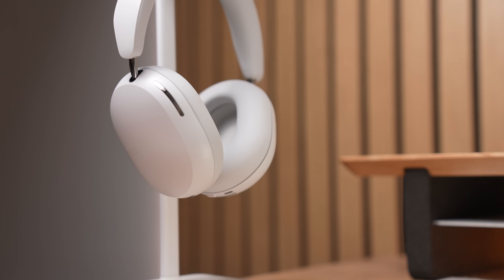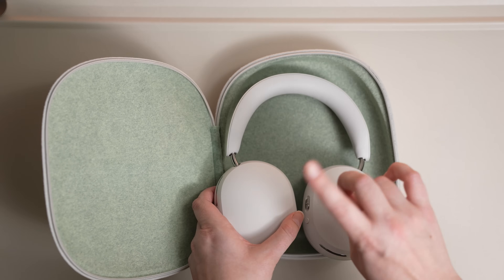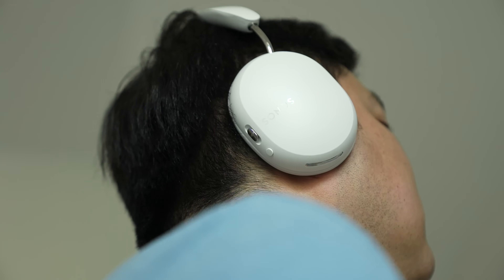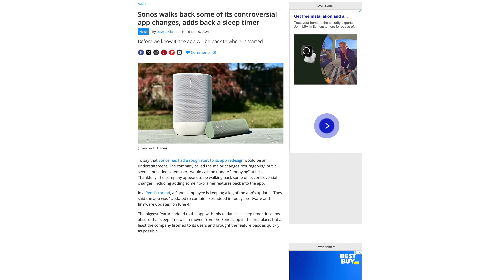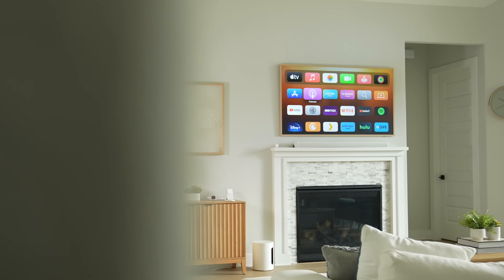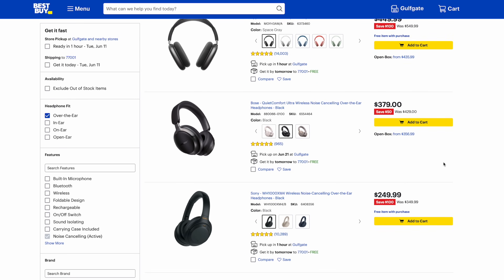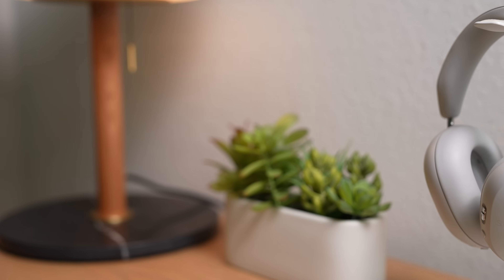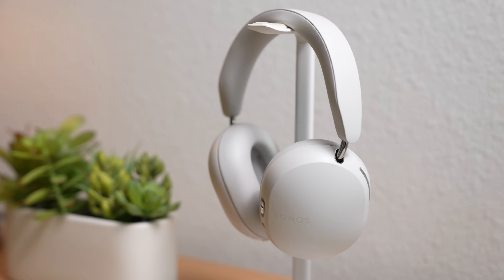Sonos Ace Review - A Sonos User's Perspective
This is the Sonos Ace. Sonos’ First attempt at wireless Noise Canceling Headphones. They feel nice in the hand, the top of the headband and ear cups are plastic, but with vegan leather for the headband and ear pad cushions. The chrome finishes are metal and the Earpads themselves magnetically attached like how Apple AirPods Max do, for easy replacement. The nice thing is, Sonos made each ear cup a different color inside to make it easier to know which side is right or left. The Sonos Ace earcups swivel, but the hinges don’t bend. Some Noise Canceling headphones, like the Bose Quiet Comfort Ultra and these older Sony XM3s have bendable hinges that make them compact when stored. The Sonos Ace does take up a decent space in your bag when you take it with you. But the case it comes with is pretty slim, so it’s easy to find a good spot to pack it in your bag. It also has this little magnetic cable management pocket that fits all of the cables that came with it, and has this green interior that gives it a nice contrast that I like. The Sonos Ace has physical buttons on the ear cups that you can use to control the headphones. On the right it has a button to control noise canceling and a nice metal slider that you can slide up and down to control volume, and press to play, pause, and skip tracks. On the left ear cup you’ll find a usb-c port for charging and the power button.

Sonos Ace

Sony a7siii
14in M3 Max MacBook Pro
Mac Studio

Timestamps:
0:00 Introduction
0:28 Physical Features
2:24 User Experience/Sound
3:54 Sonos Ecosystem and TV Audio Swap
7:01 Sonos Ace Alternatives
8:35 Conclusion

The Sonos Ace sounds great, like no complaints here, I can hear so many minor details that I usually miss with these on. The Ace is really comfortable. I could wear them for hours without any discomfort or ear heat at room temperature. The Ace also has good noise canceling. The world kind of just disappears around you. The Ace also has an aware mode, this is the mode that allows the mics to pick up outside noise and simulate the sounds you get when you’re not wearing them. If you don’t like how the Sonos Ace sounds, you can adjust the EQ and settings for them within the Sonos app. However, the EQ is pretty barebones, and there’s not too many settings to adjust.

Sonos recently pushed out a software update that changed a lot of things about their app and users were not not happy. They did promise to add back in a lot of these missing features over time, but it still sucks to lose features and one of the main reasons they made these changes was to push out this app to support the Sonos Ace. Which is interesting, because even the standout feature that separates it from other noise canceling headphones is extremely neutered right now. Like TV Audio swap which will only work when connected to an iOS device, at least for now. You could get similar features with other brands with a few big caveats. If you own AirPods Max or really any airpods you can do similar things with an apple TV, only on the Apple TV though. And really If you have any recent smart TV or streaming box, between an Apple TV, Roku, Fire TV, or Chomecast with Google TV. You can just connect any bluetooth headphones to them.

There’s a lot of these noise canceling headphones that range in price. But the Sonos Ace sits on the premium end along with the big 3. The Sony WH1000XM5, Bose QuietComfort Ultra and Apple Airpods Max. The Sonos Ace sits in the middle of all this. These aren’t that much more expensive than the Sony or Bose and you are getting what I think is a more complete package with some additional features. That being said, its standout feature is neat, but not a gamechanger considering how limited it currently is.